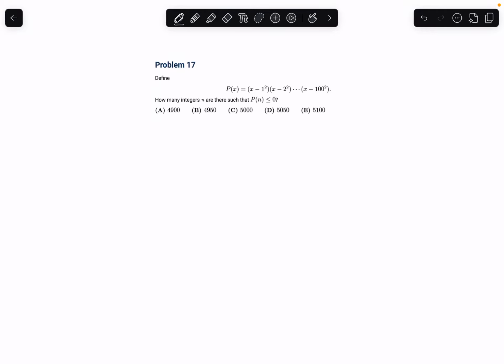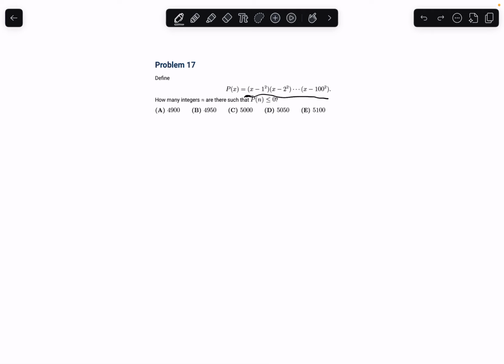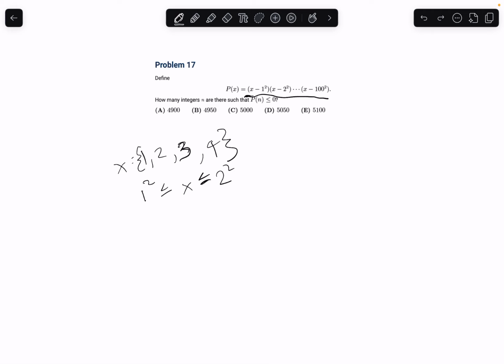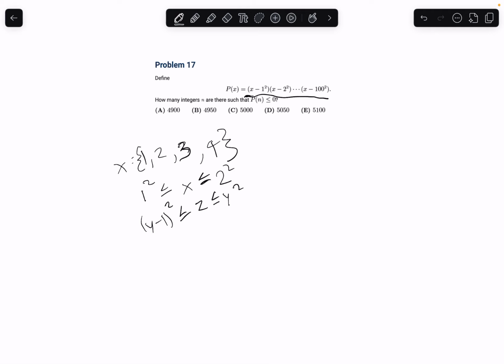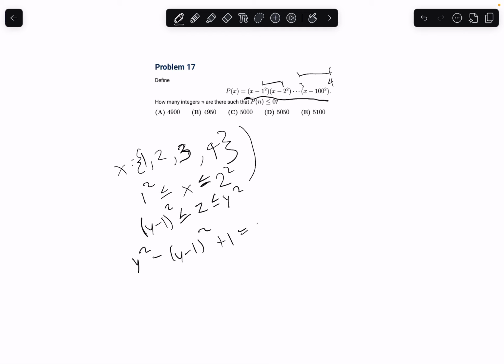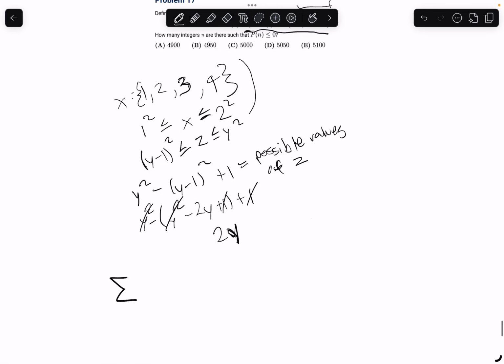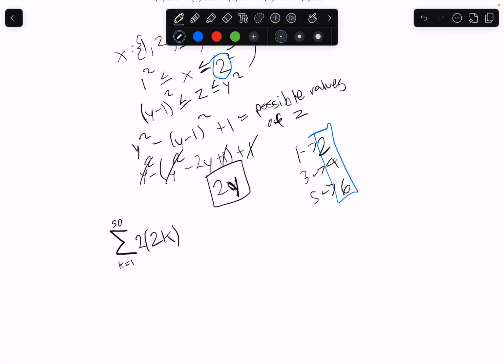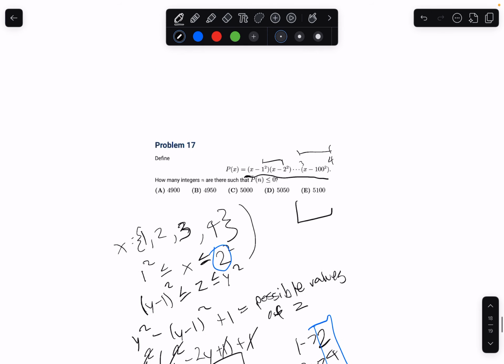2020 AMC 10A Problem 17